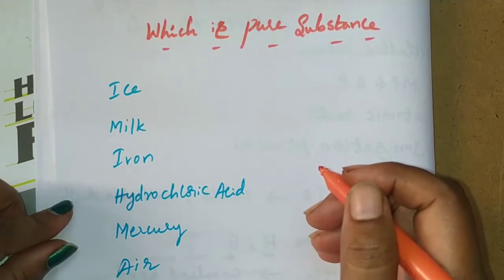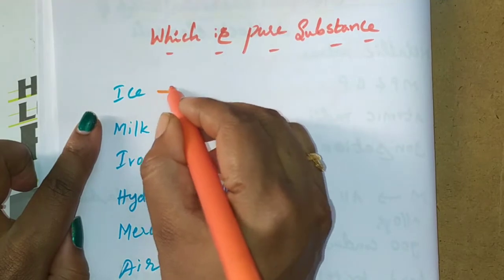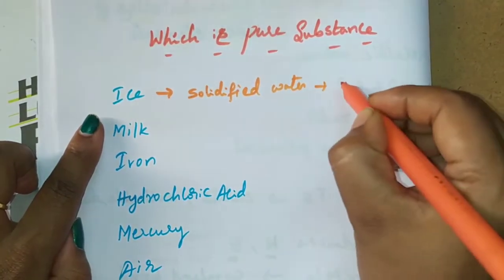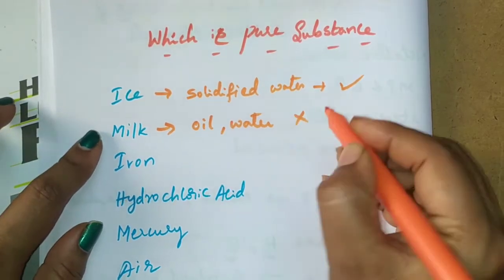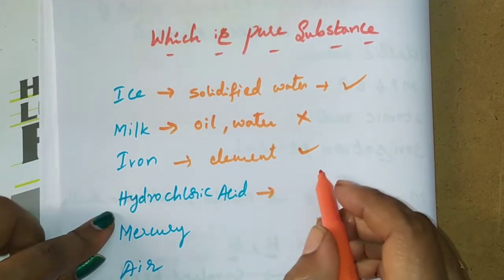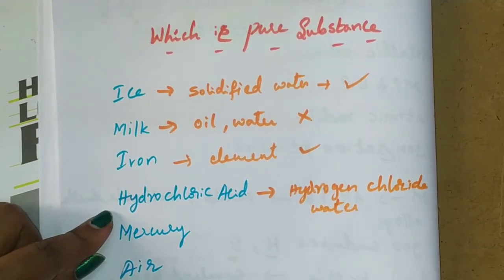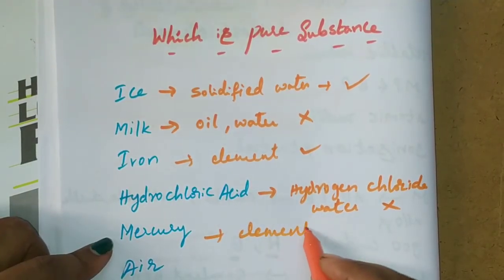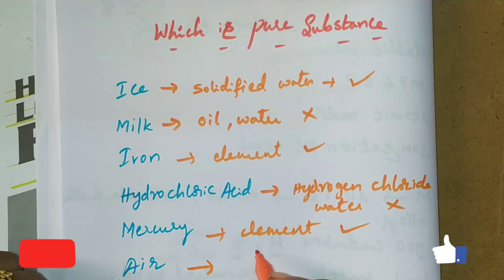pure substances//not a Pure substances. easy learning of chemistry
easy learning of chemistry

SriAnu colourful chemistry

pure substances. not a Pure substances